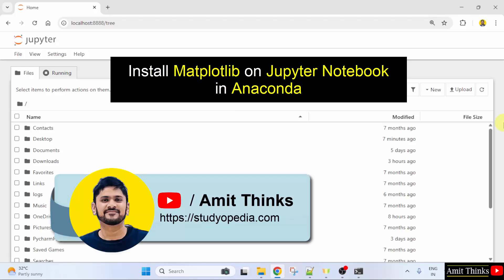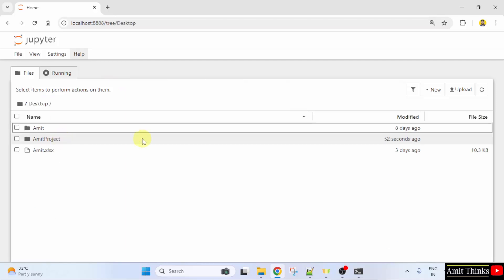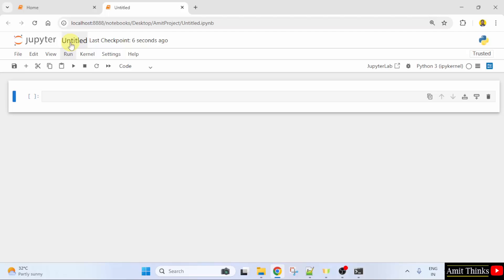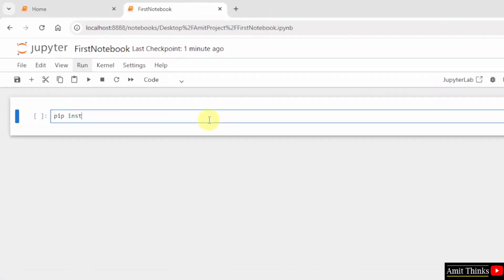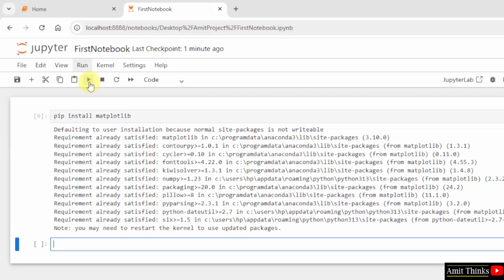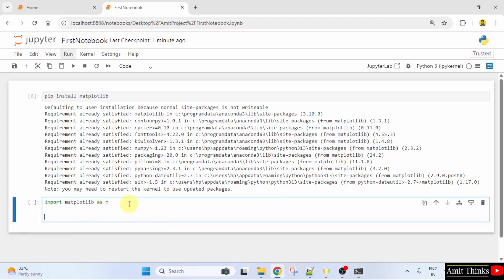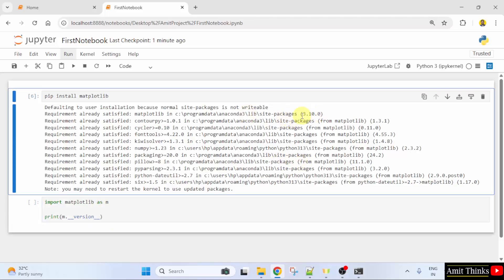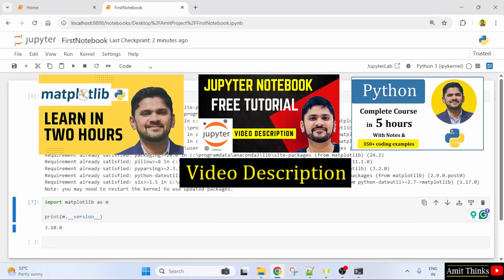How to install Matplotlib in Jupyter Notebook on Anaconda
In this video, learn how to download and install the Matplotlib library in Jupyter Notebook.